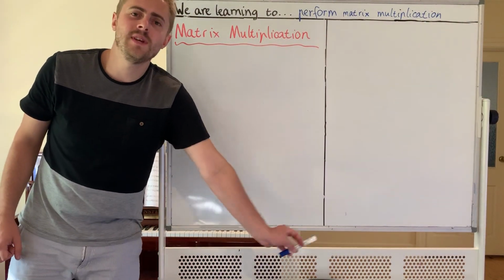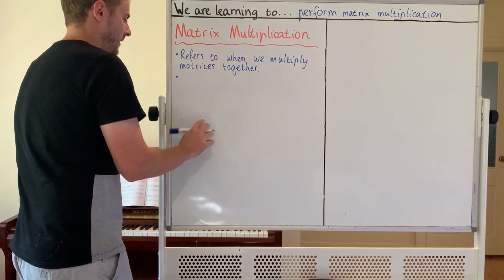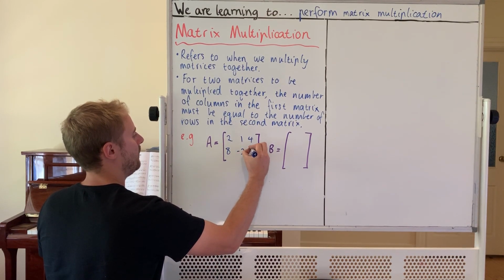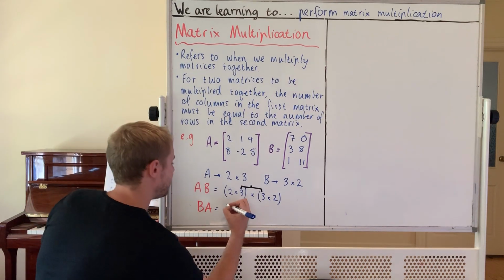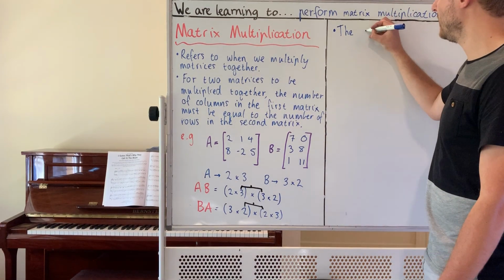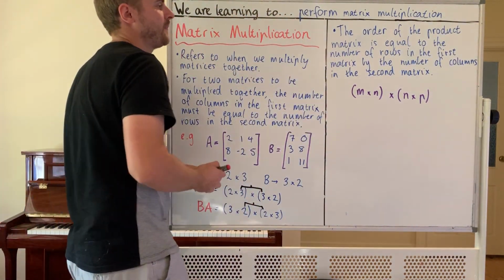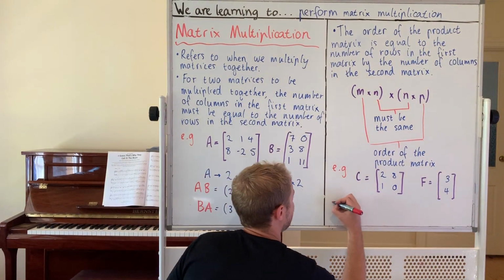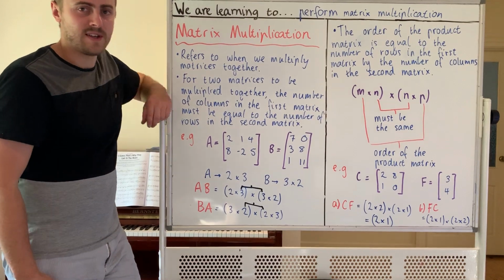Year 11 - Matrices lesson 4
Matrix Multiplication part 1